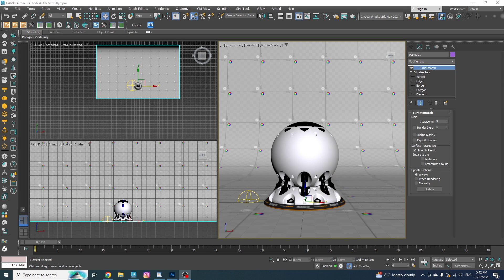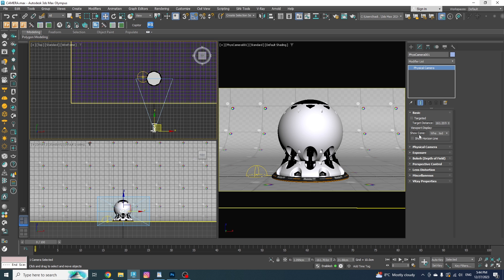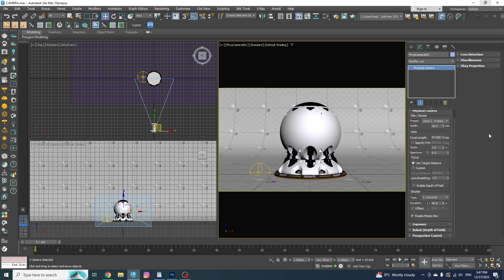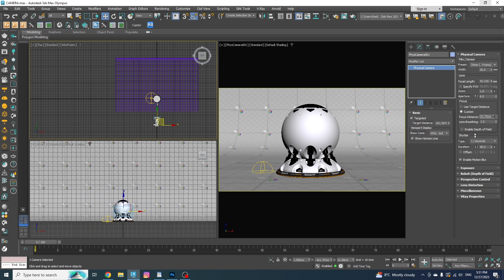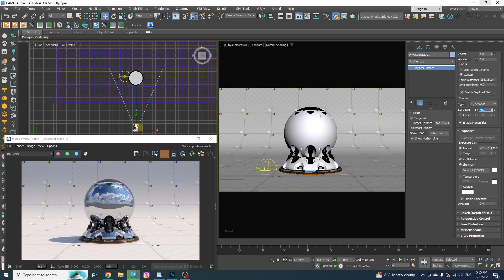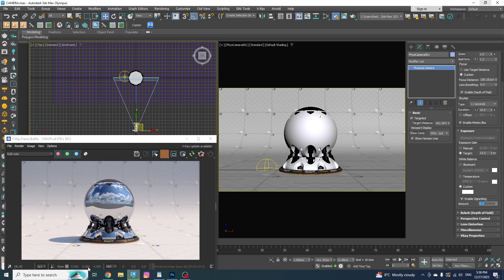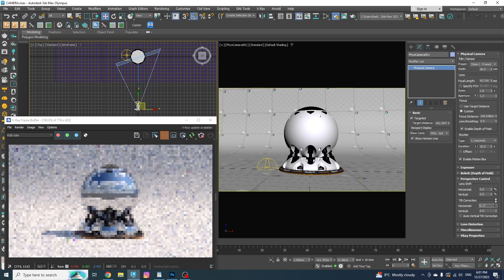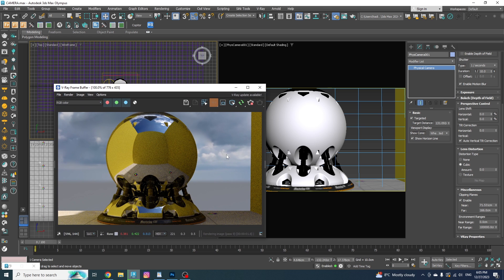The Ultimate Guide to 3dsmax Physical Camera: Enhance Your Renderings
In today's video, we're delving into the 3ds Max Physical Camera. We're going to break down every adjustment so that, by the end, you've got all the answers you need. Join me, [Your Name], at HM STUDIO, your destination for unlocking the secrets of 3D visualization. Whether you're a seasoned pro or just starting your journey in the world of 3D design, this tutorial is your ticket to mastering the art of visual storytelling.

📸 Unlock the Power of the Lens:
Discover the ins and outs of the Physical Camera in 3ds Max as we demystify concepts like focal length, aperture, and shutter settings. From creating captivating depth of field to mastering motion blur, we leave no stone unturned.

🎥 A Unique Perspective:
Learn how to manipulate the camera's field of view, composition, and focal point to breathe life into your renders. We'll explore not just the how, but the why behind each adjustment, giving you the creative freedom to tell your story.